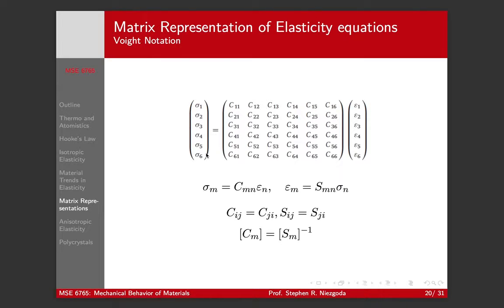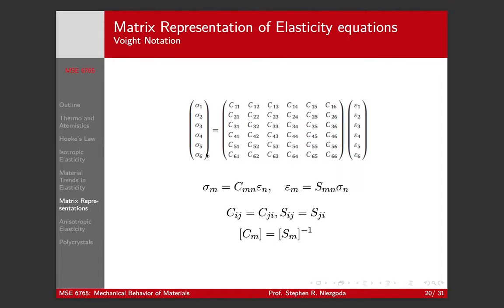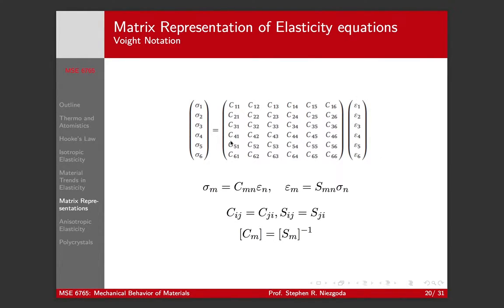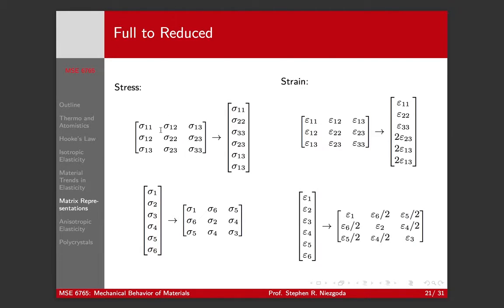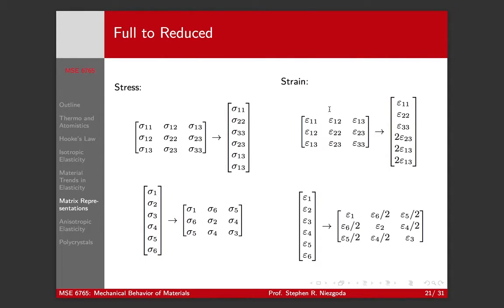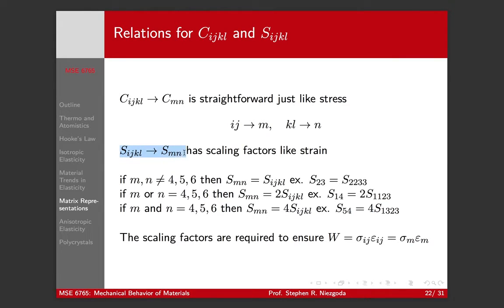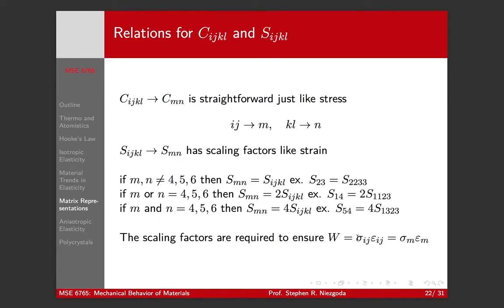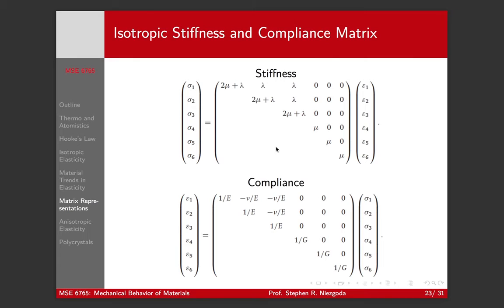Lecture 3 Part 4 - Matrix representation of elasticity tensor